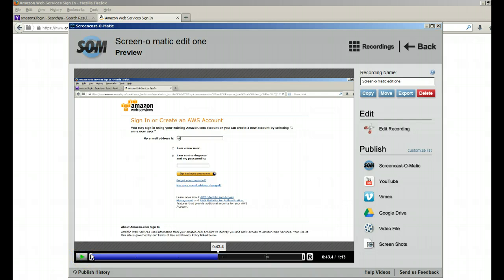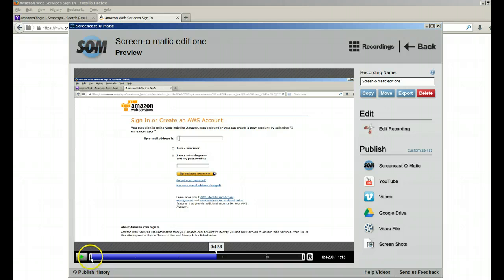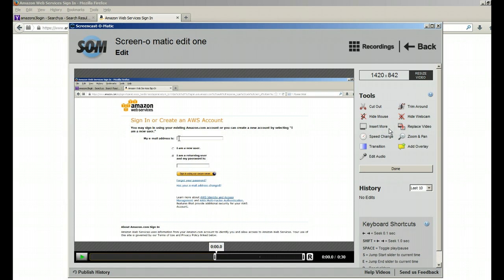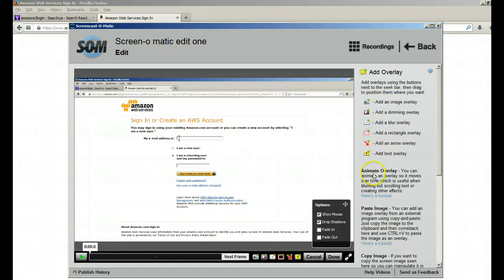Screen-o matic blur overlay tutorial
How to place an overlay blur on a screen-0 matic screen recording